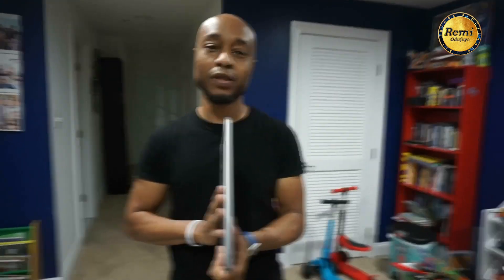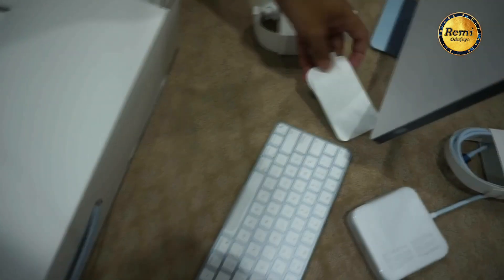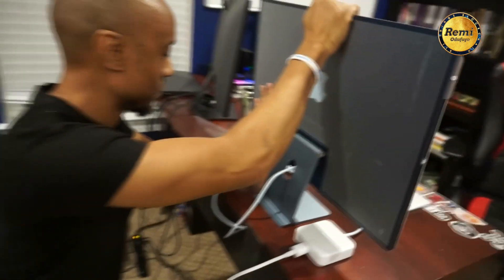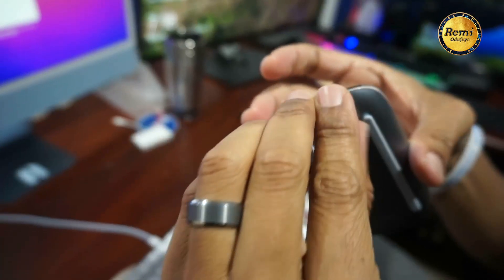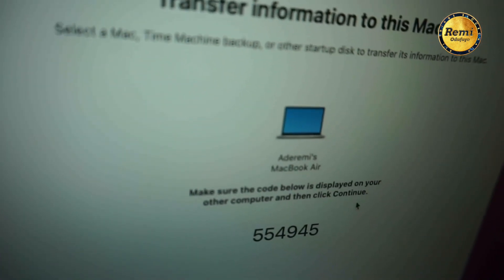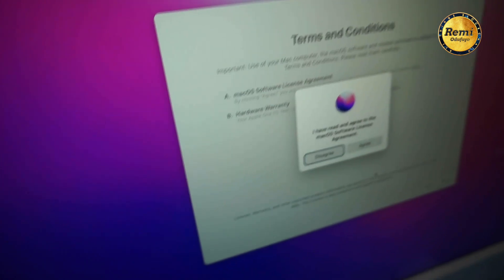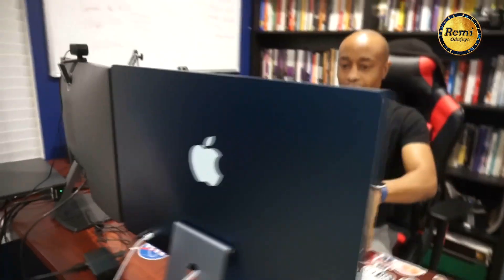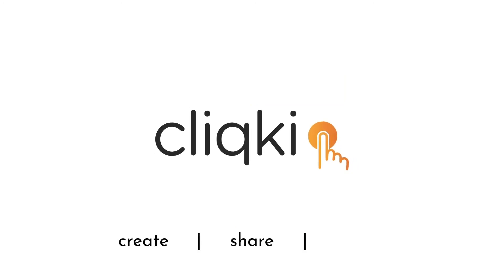Christmas Came Early | New IMAC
Get The XSEED Pro At A Discount

Get The SecuX Wallet At A Discount

Recommended Videos On this Channel